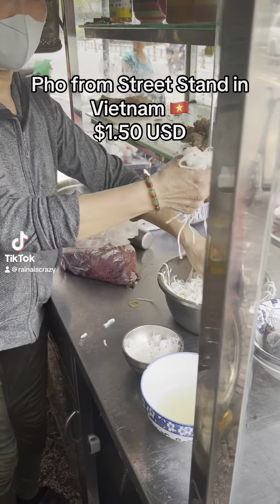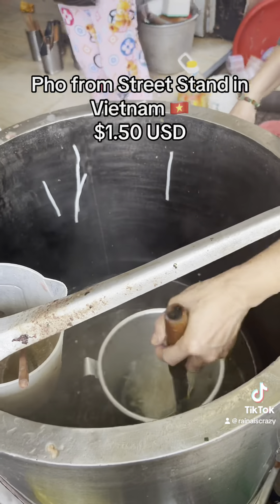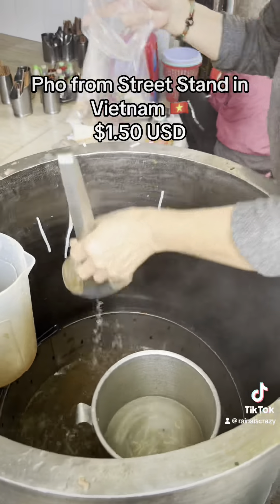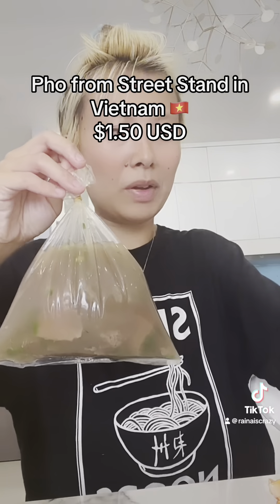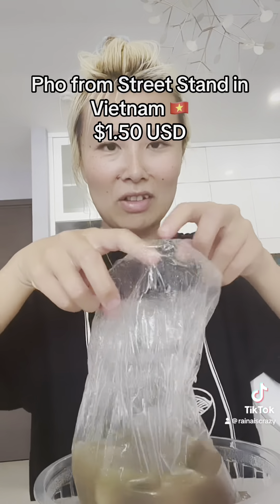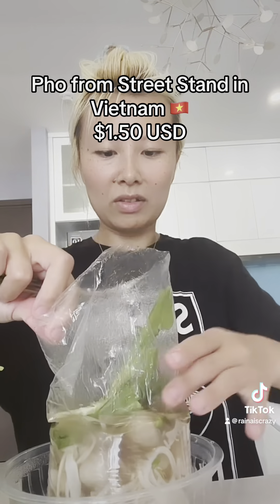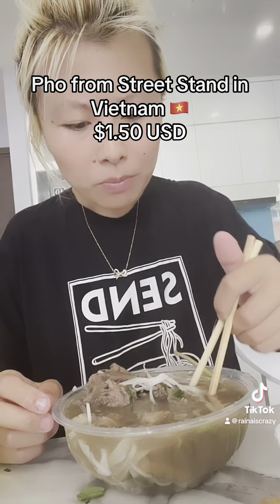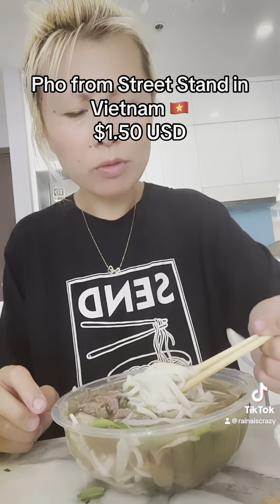$1.50 pho in Vietnam 🇻🇳